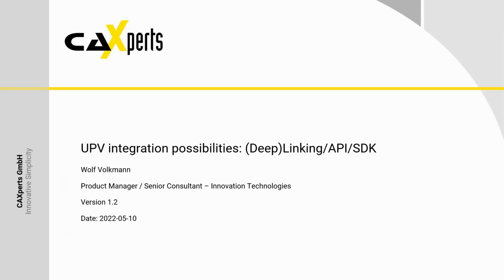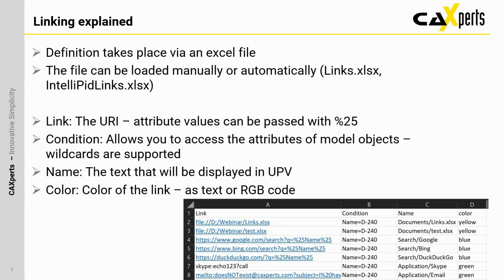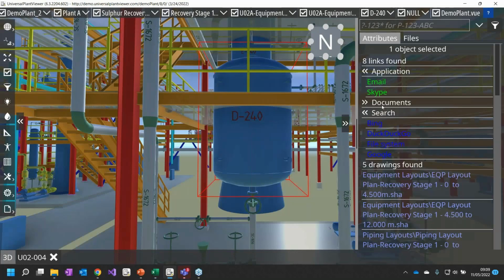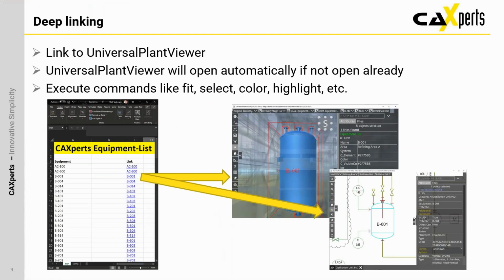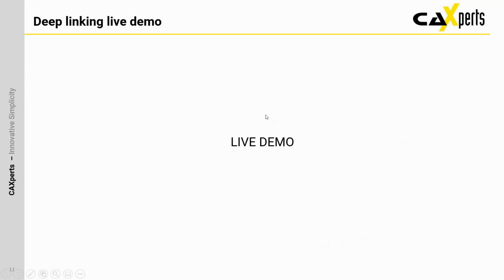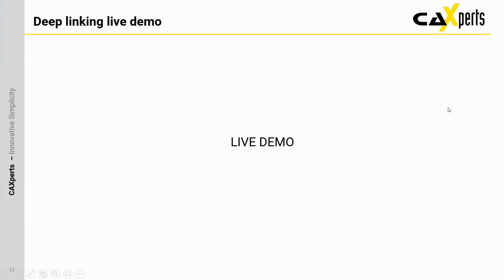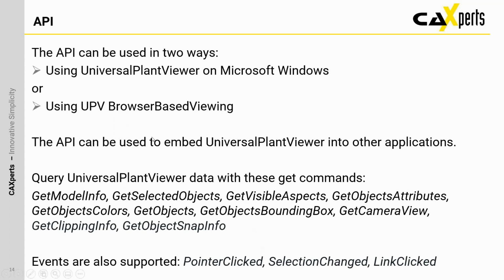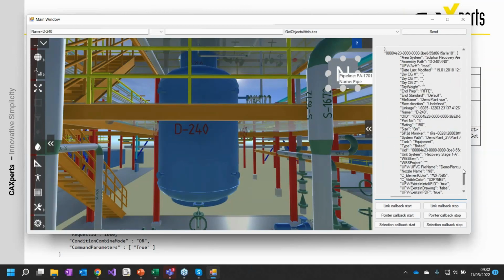UniversalPlantViewer UPV integration possibilities DeepLinking API SDK